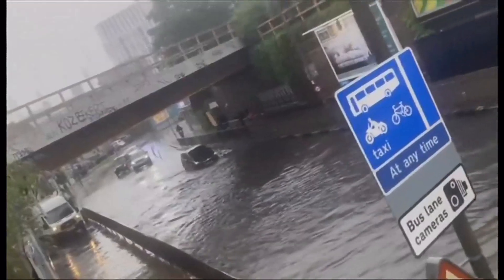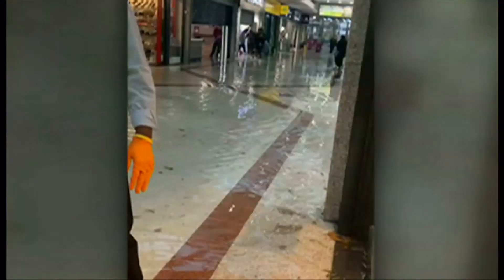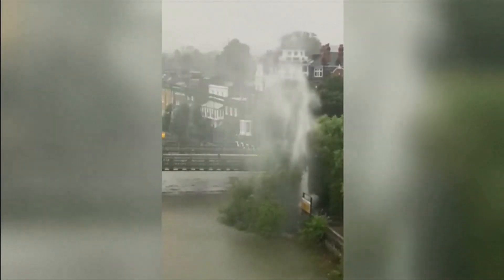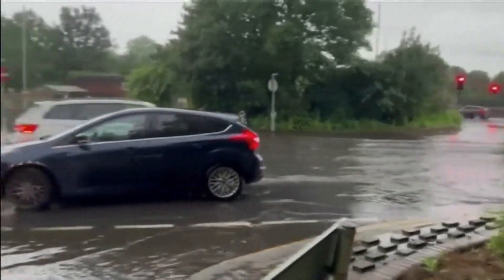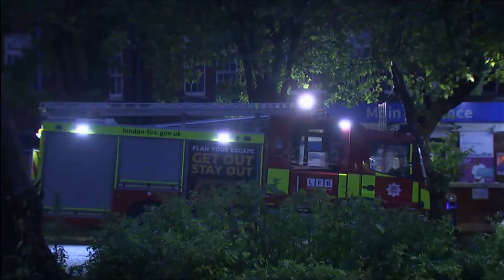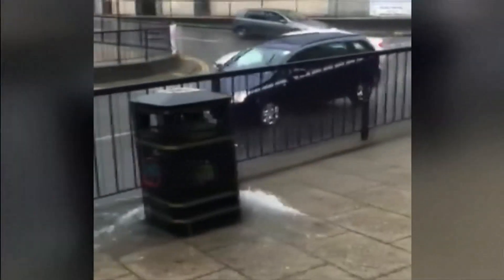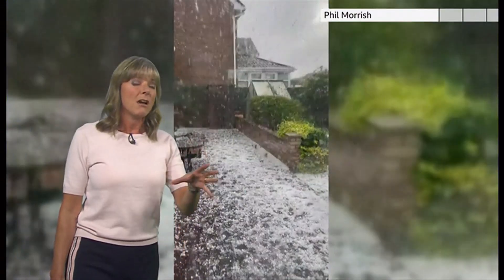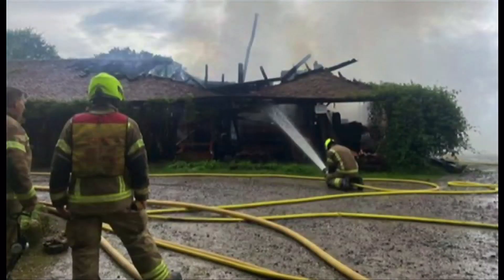London floods, hospitals, the tube/subway, hail and lightning (2) (UK) BBC&ITV - 25th July 2021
Loads of video and images here:
a) London & the South East floods.
b) Two hospitals flooded.
c) The tube (underground/subway) gets flooded in parts.
d) Hail stones the size of golf balls fall
e) Mad drivers driving into the water and getting flooded (we see one here).
f) Water spouting from the overloaded sewer system.
g) Shopping mall flooded.
h) Buses getting flooded.
i) Lightning strike burns down a 17th Century (CE) brewery in a barn.

Northern hemisphere taking a pounding (e.g. huge fires in Russia), along with other places not reported today, but what is at this time of posting also is:
1) London flooding (UK) lots of images: This report.

Part of the "Weather Events (usually extreme) 2018+" series (on this channel), see play list "Weather Events usually extreme) 2018+" for more. Includes reports, unusual & unseasonal occurrences.